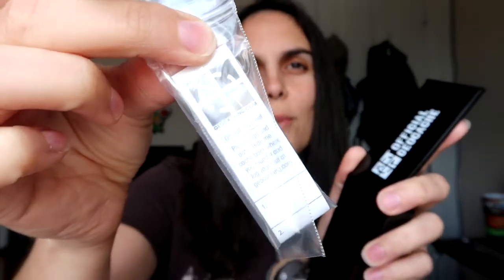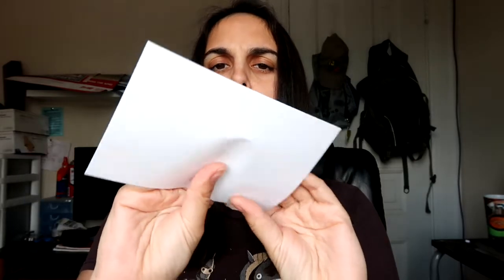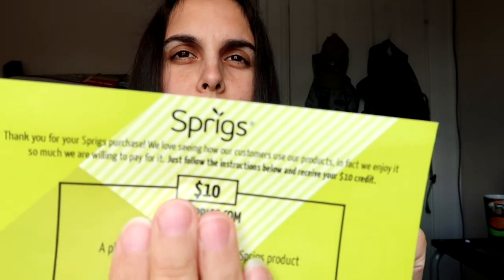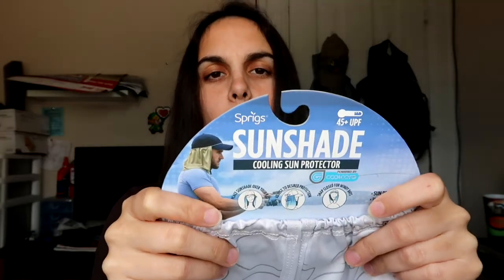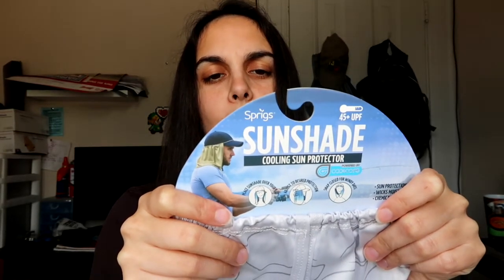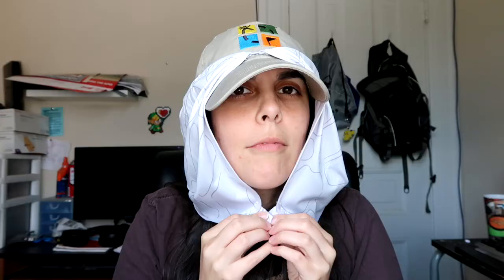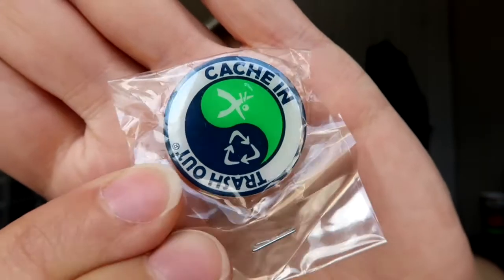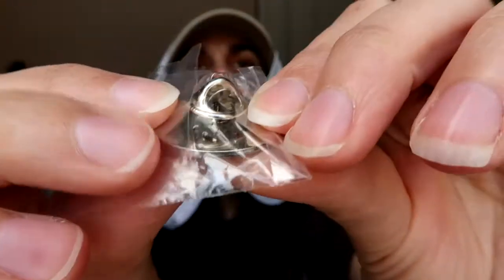Cache Crate Unboxing - April 2018